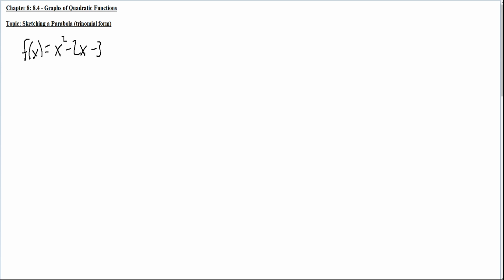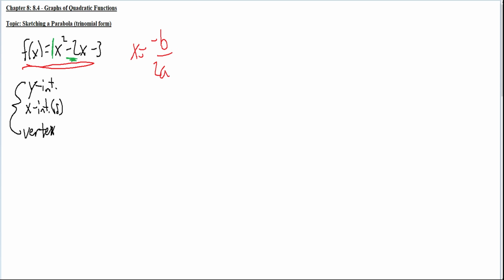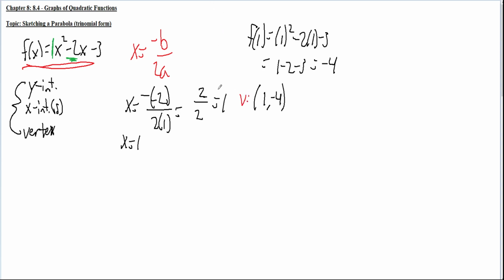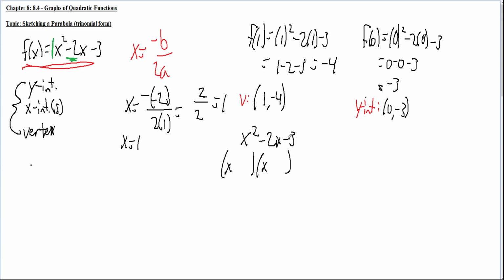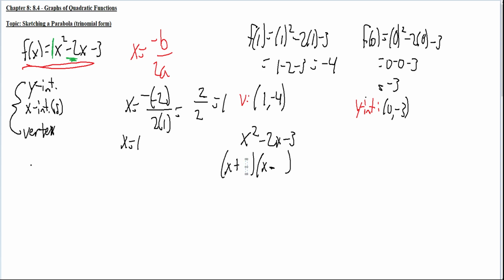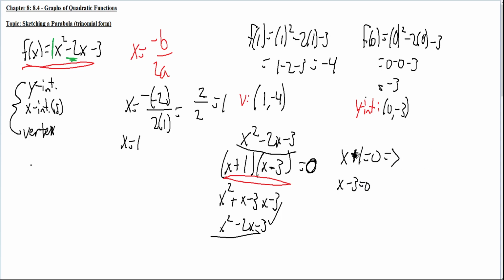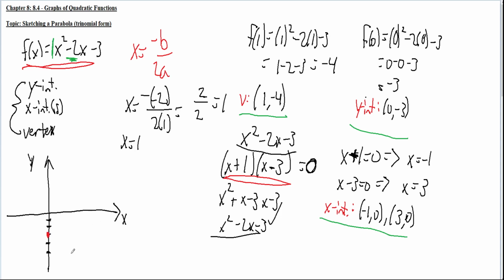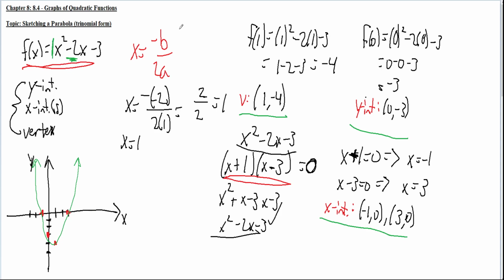Math 103 8.4 Sketching a Parabola (B)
Joel walks through how to sketch a parabola from its equation.